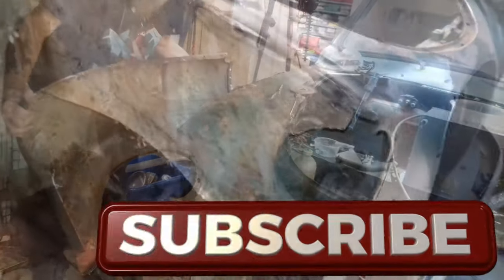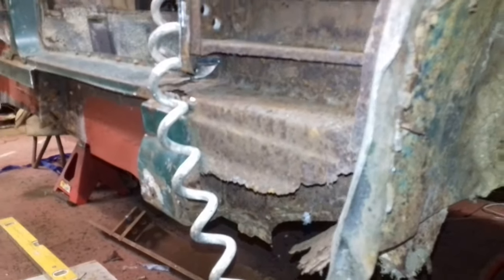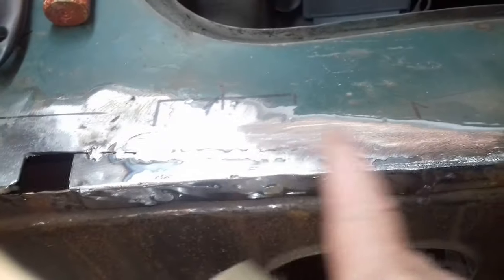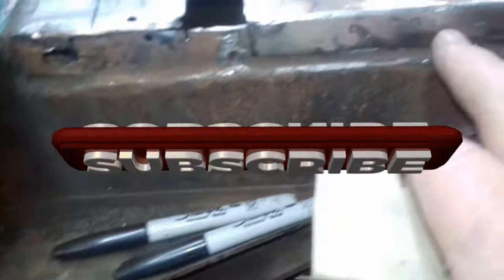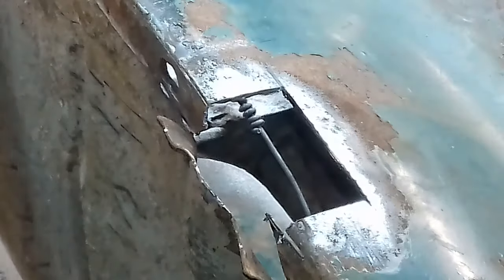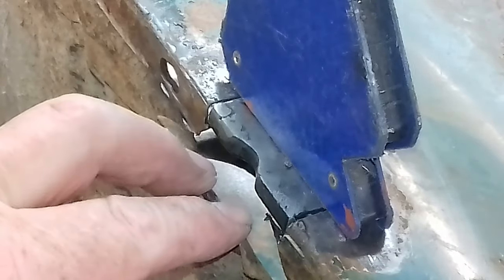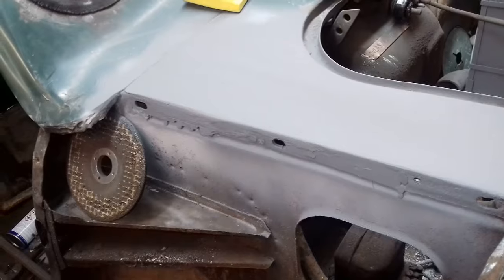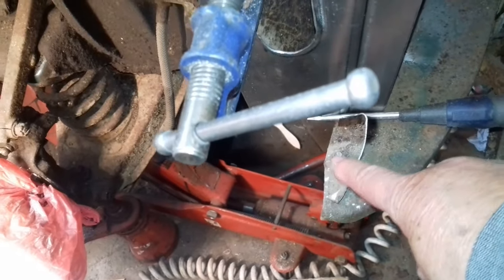Had to take off the wing so I could get to the rust.Austin wasnt as bad as I thought.Austin A30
Had to take off the wing so I could get to the rusty sill and inner wing.Found some original green paint..